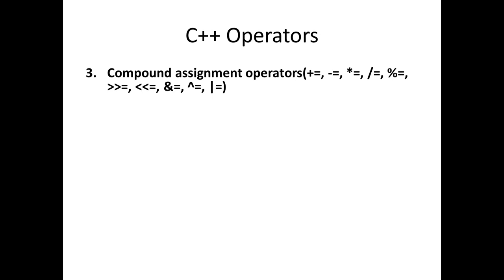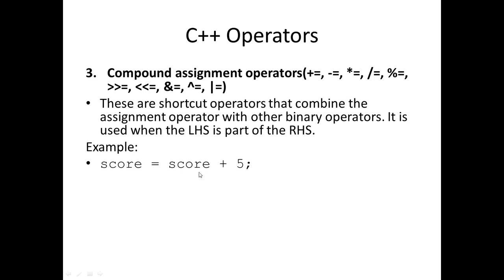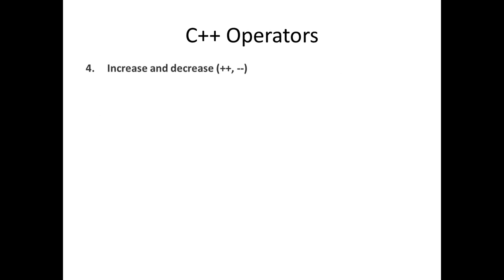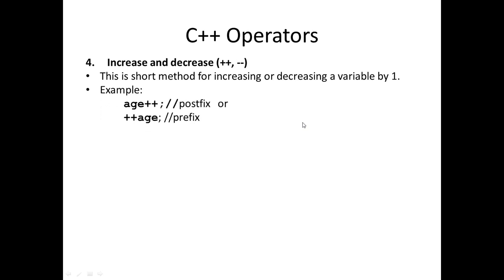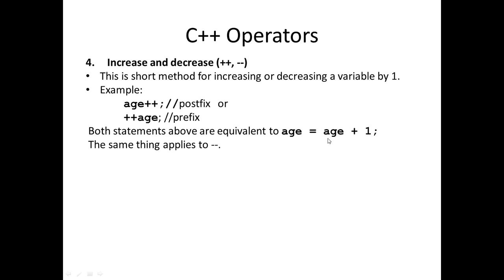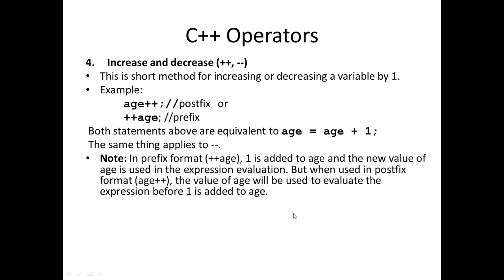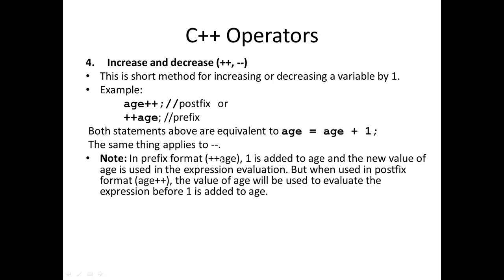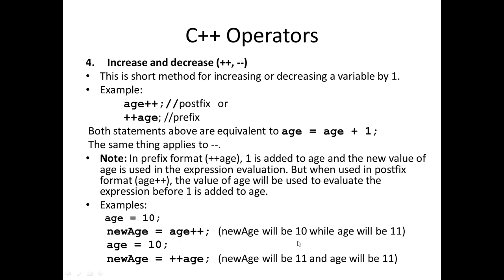C++ Compound assignment, and increase/decrease operators part 1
This tutorial covers an introduction to C++ compound assignment and the increment and decrement operators. Part 2 of this tutorial will demonstrate the code for what was taught in this class.